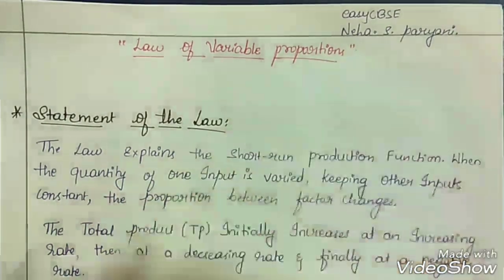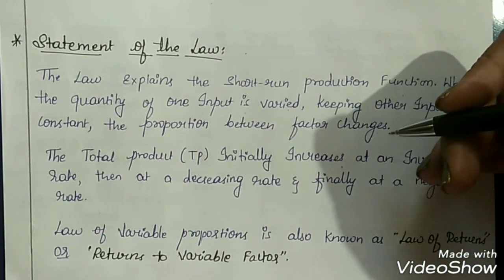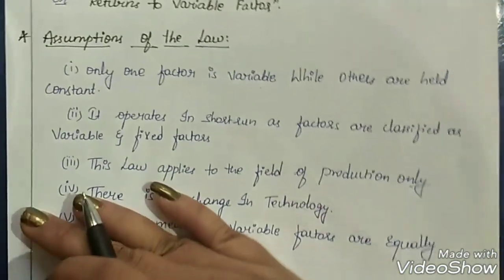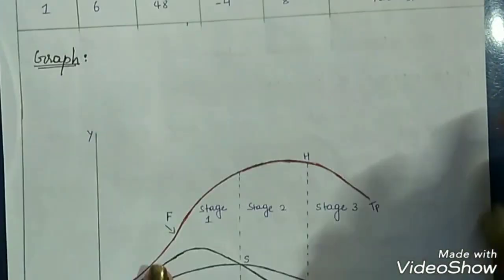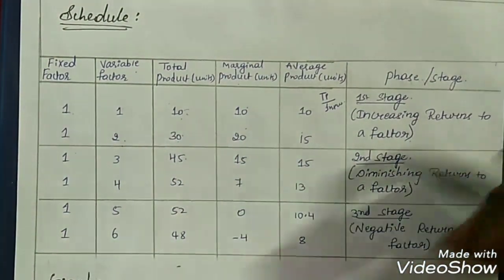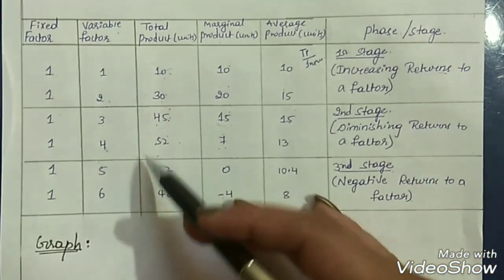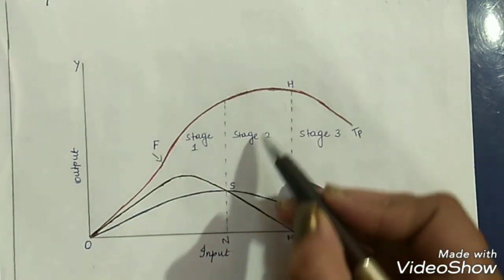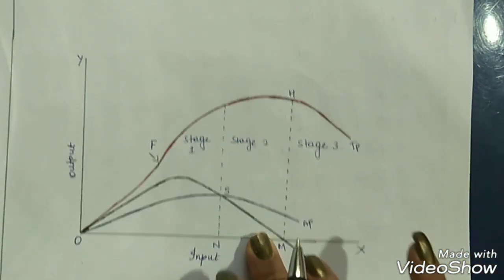Law Of Variable Proportions|| Microeconomics.